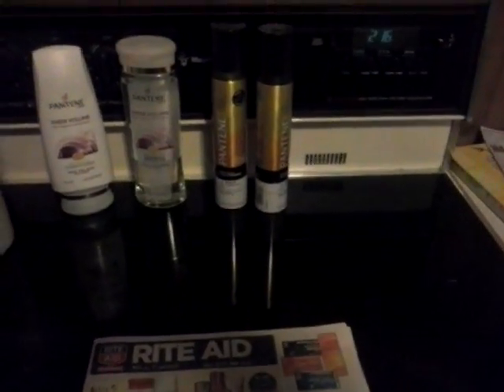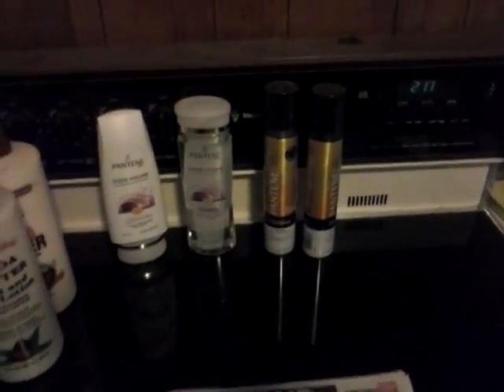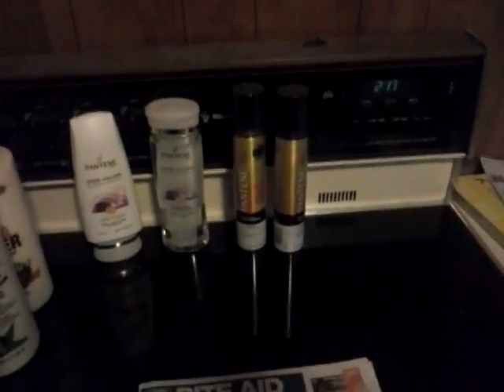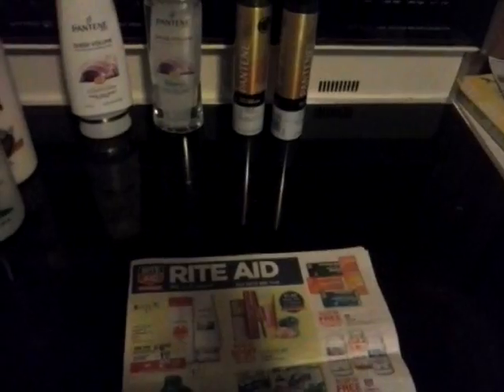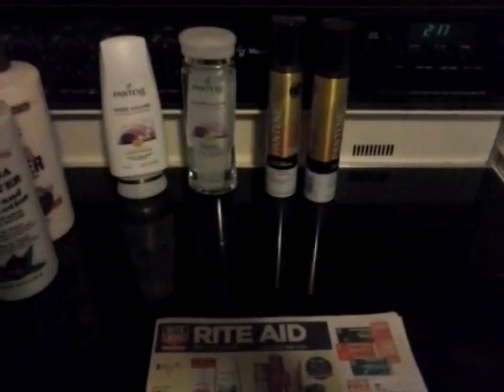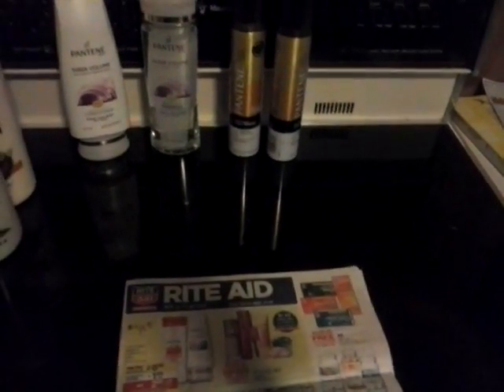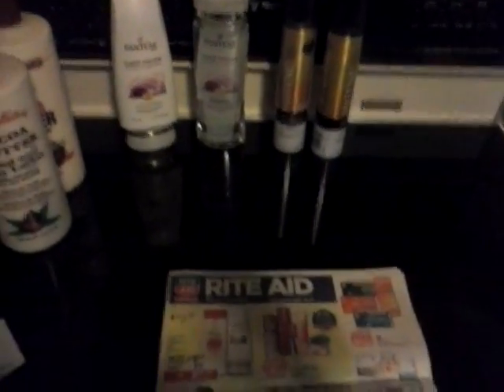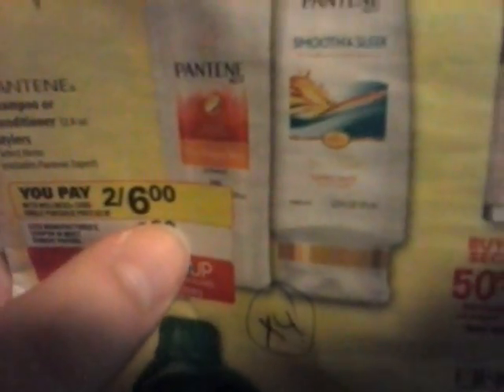Riteaid couponing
My 1st video attempt